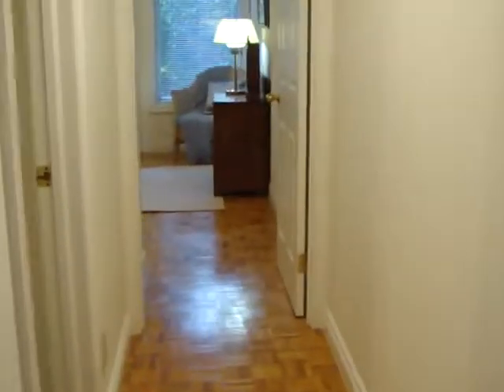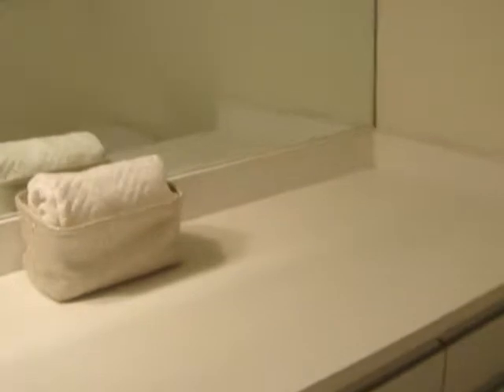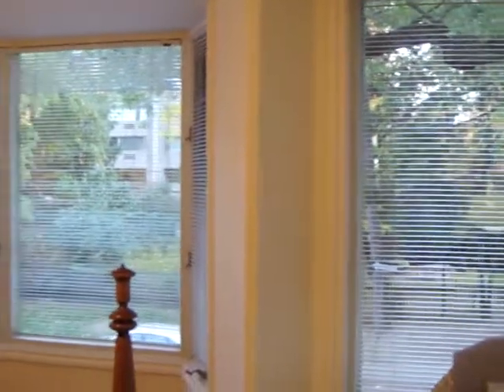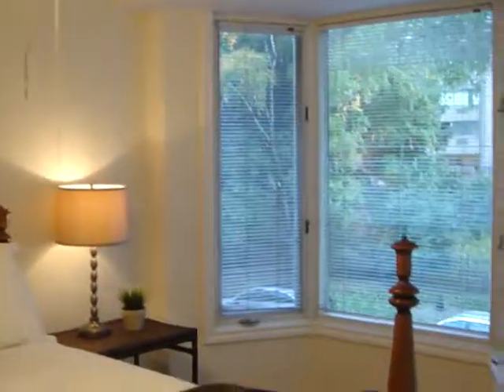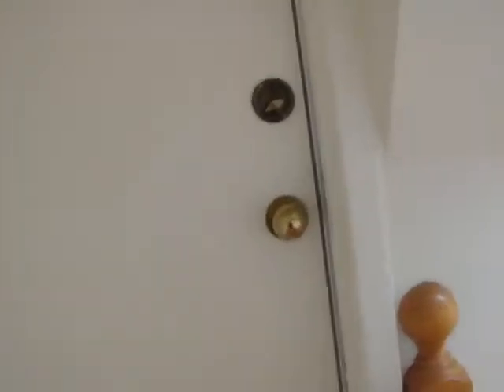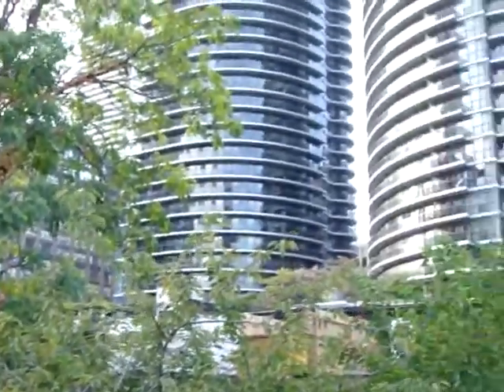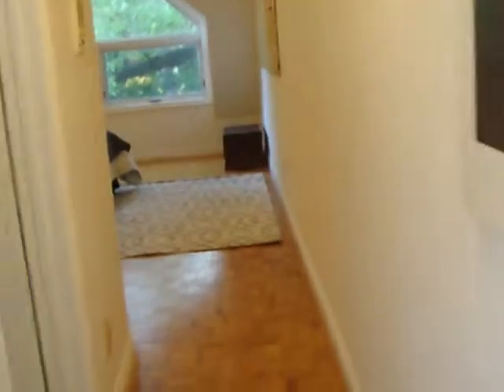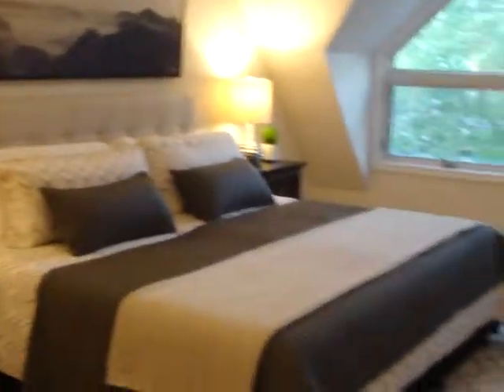40 McGill Street - Upper Floors | Central Toronto - Downtown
40 McGill Street | Central Toronto - Downtown, Toronto Real Estate For Sale

3 Storey Detached on a Quiet & Secluded Street in the Heart of Downtown Toronto!

An amazingly quiet, tree lined street tucked away from the hustle and bustle of the city offers the best of both worlds. A tranquil oasis yet every amenity you could wish for is just minutes away!

5 minute walk to College station, streetcars, supermarkets (including the massive Loblaws in the former Maple Leaf Gardens), shops in College Park, the Eaton Centre, Ryerson and the list goes on!

This special home offers 4 levels of incredible entertaining and living space throughout. 3 bedrooms includes a third floor master suite with huge balcony, 3 baths, lower level recreation room and a low-maintenance lifestyle with a private back courtyard.

Built-in 1 car garage with convenient access into the lower level and private drive parking for an additional car is a complete bonus for downtown living. Although you can leave the car at home and walk to excellent shopping, transit, schools, hospitals, restaurants, bars and so much more.

There is a very strong and active Resident's Association who take great pride in their neighbourhood to maintain the residential and historical nature of the area.